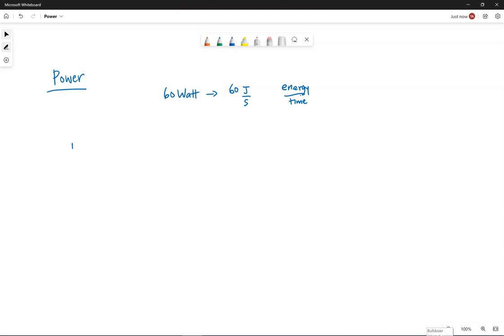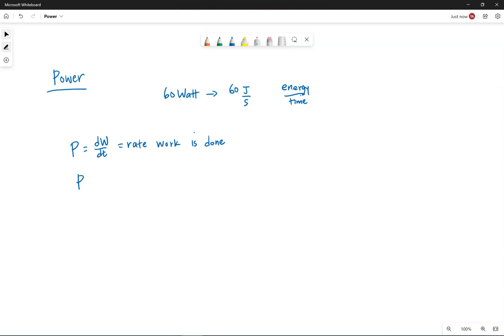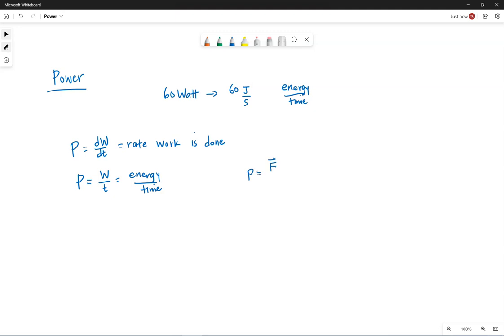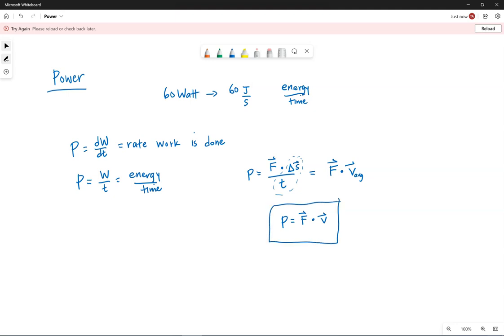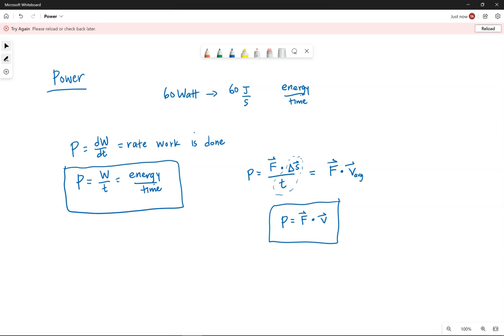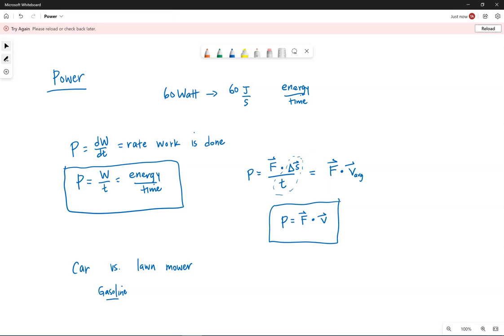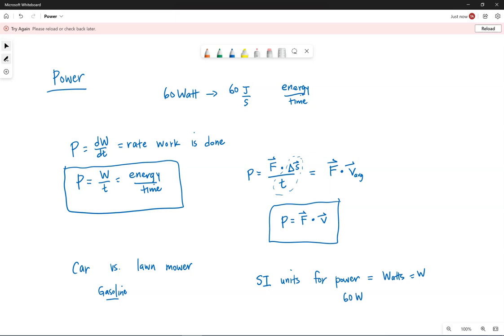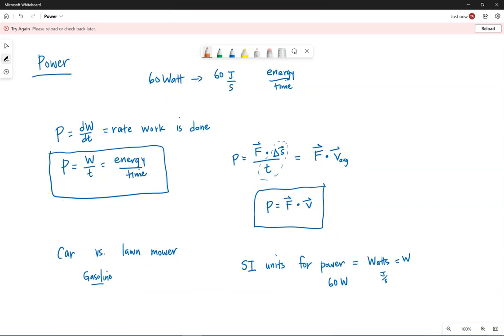Power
This video talks about the concept of power in terms of work and energy.